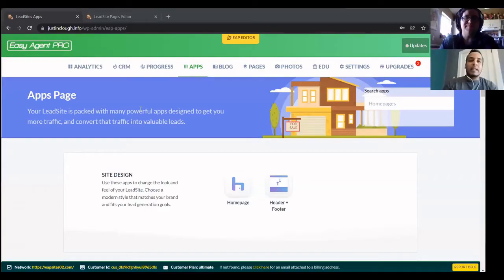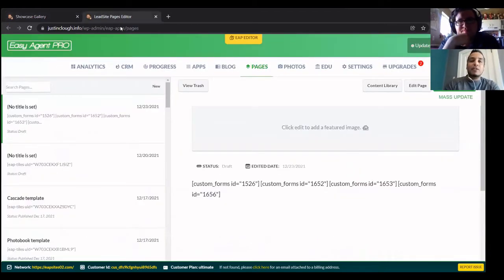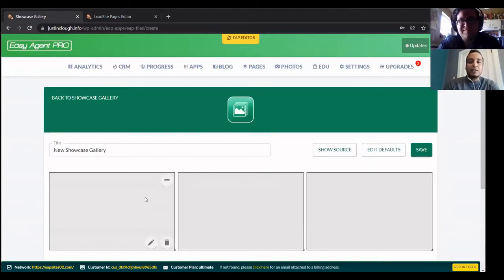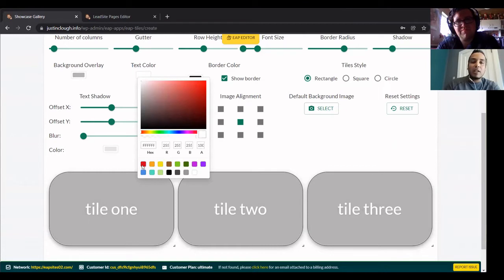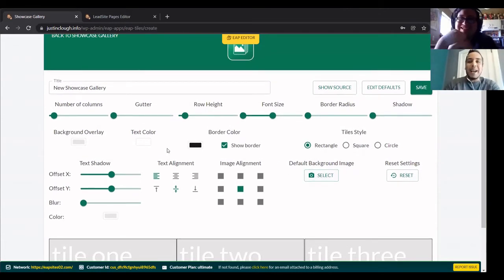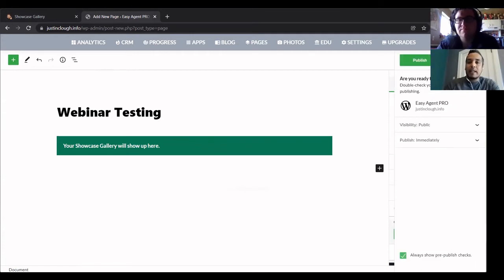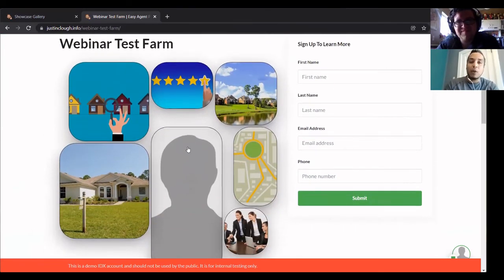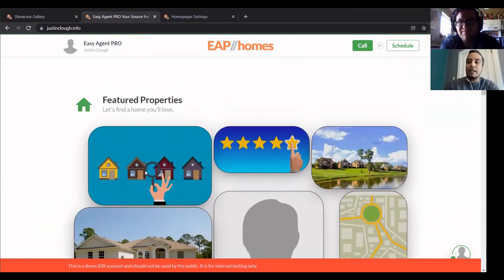Introducing Showcase Gallery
EAPTV: Showcase Gallery is EAP's newest app - And it's changing the game for real estate agents. Follow along as we show you how to use this exciting new tool!